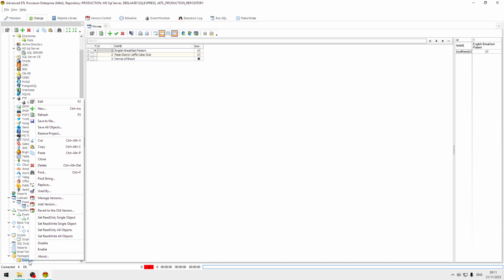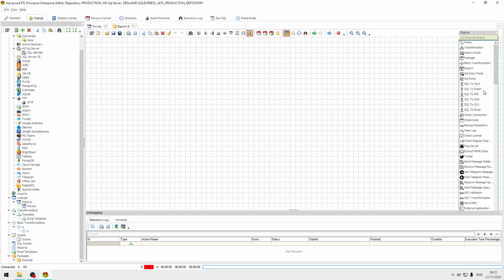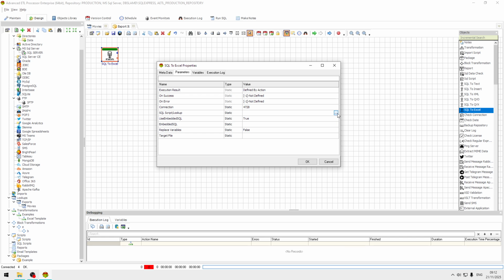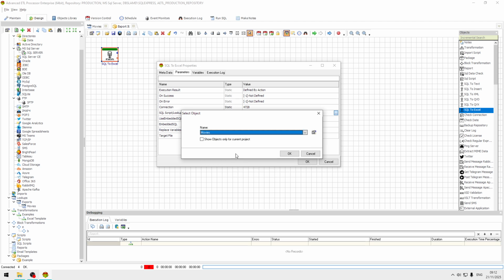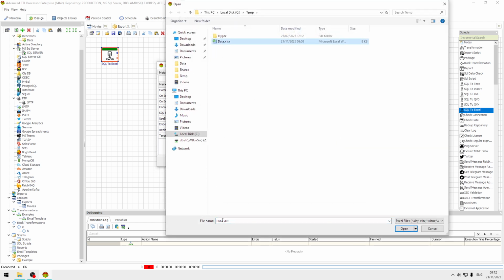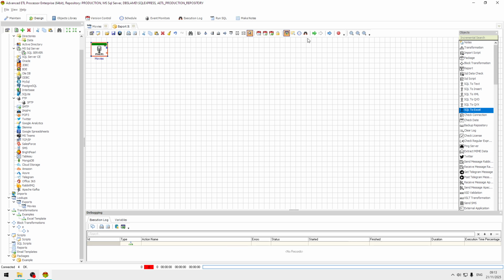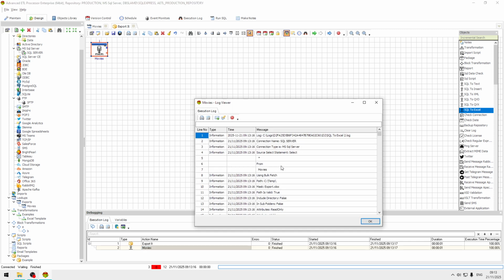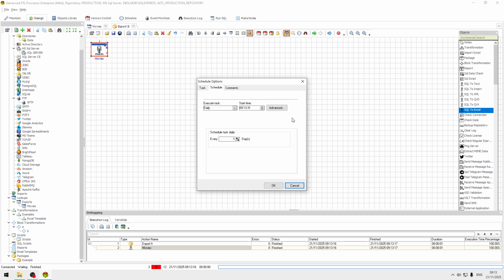Automatic Export To Excel | Advanced ETL Processor Tutorial 🎥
"How do we Export it to Excel?" is the question we are being ask all the time. With *Advanced ETL Processor* the solution is just one click away

In this video, you’ll see how to Export Data To Excel Automatically.

✅ Export Data To Excel Manually
✅ Export Data To Excel Automatically
✅ Update Existing Excel Files
✅ Use Excel Templates
✅ Apply Cell Formatting
✅ Use Excel Formulas

📌 *Got questions?*
Ask them on our support forum!